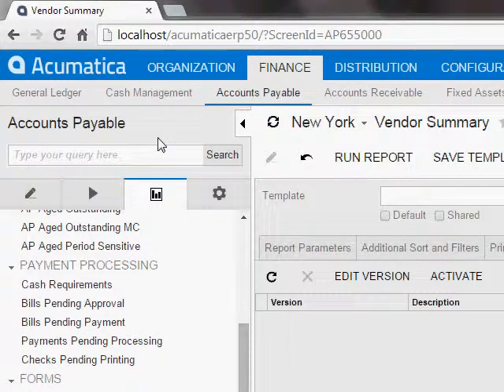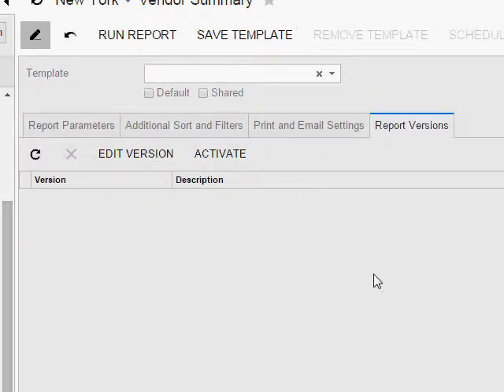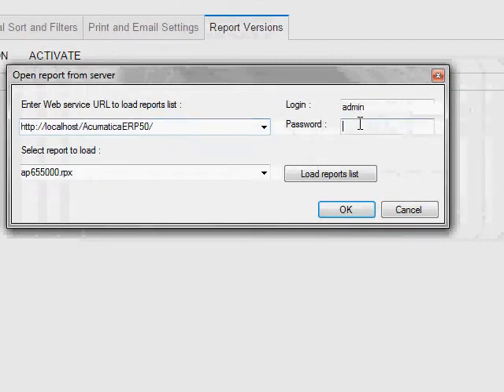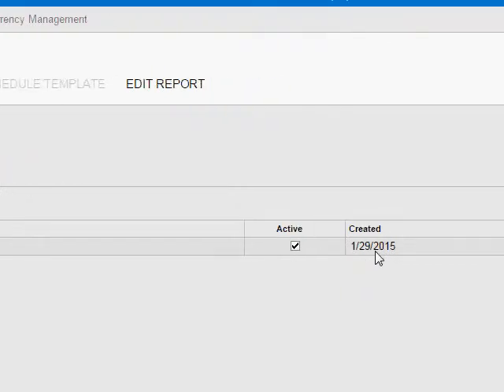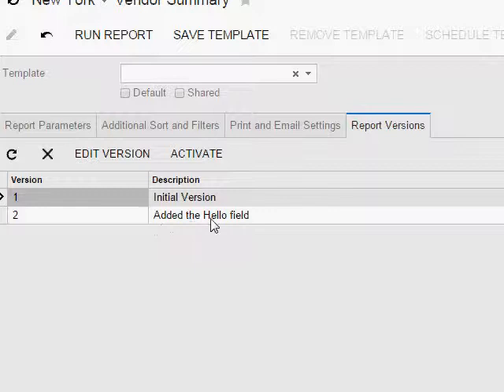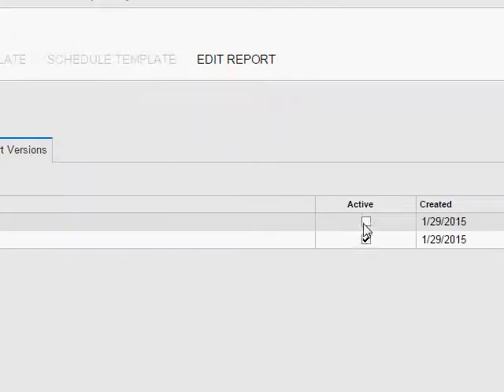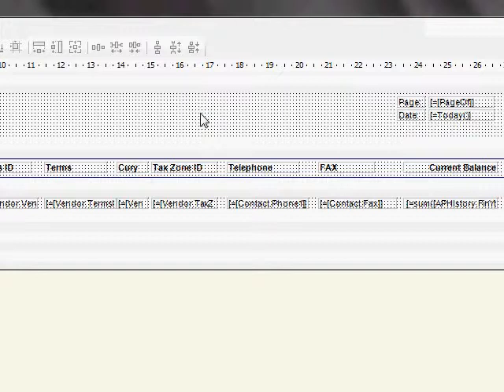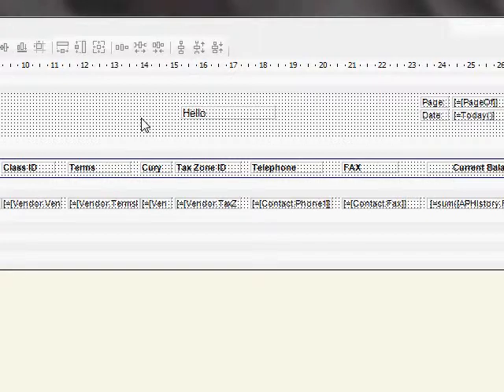Acumatica Report Designer: Report Versions